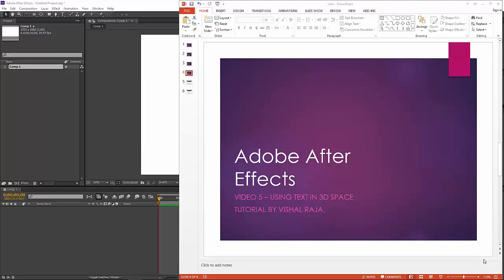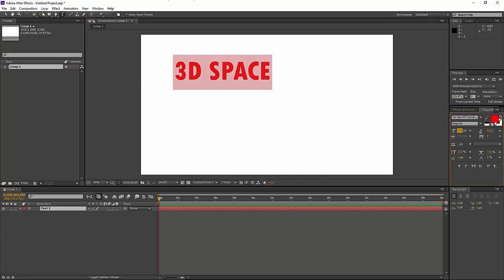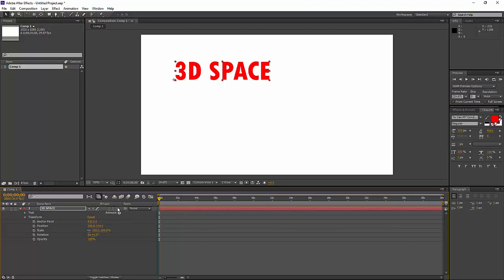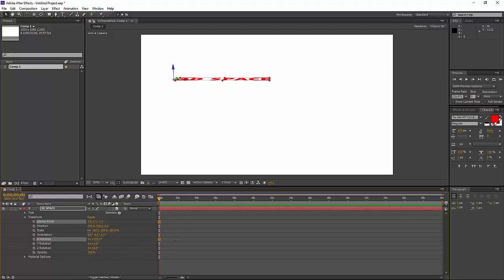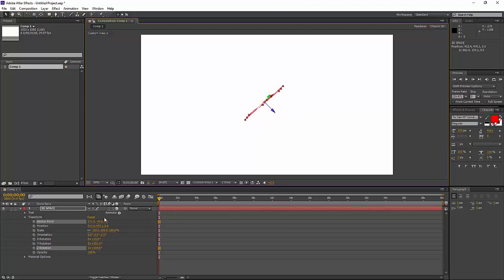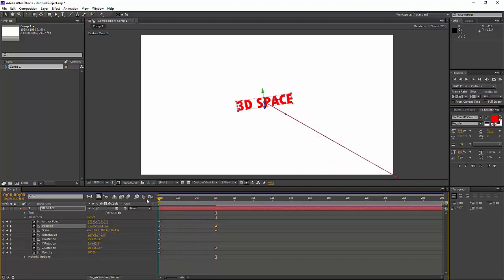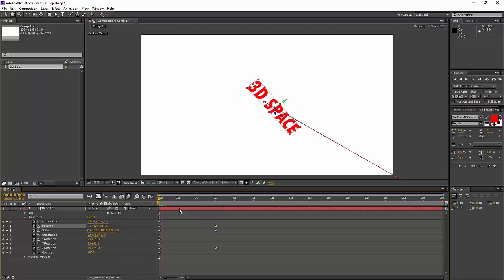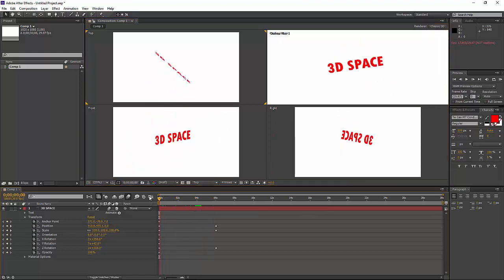After Effects Tutorial Video 4 - Using Text in 3D Space